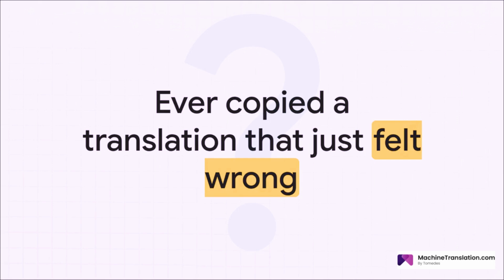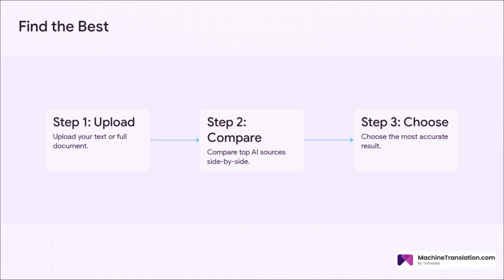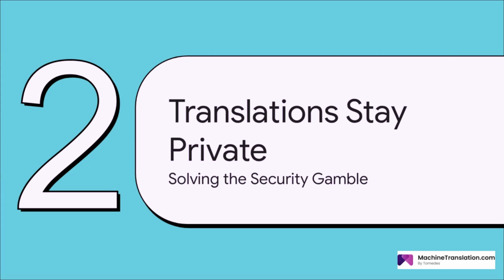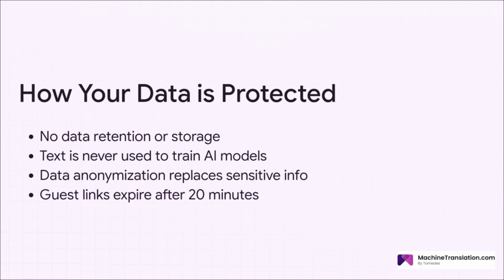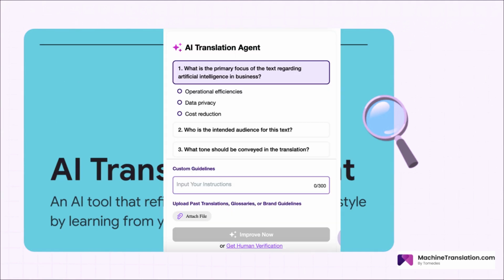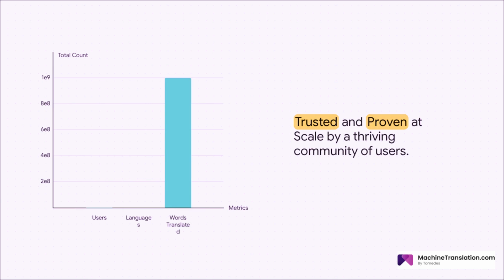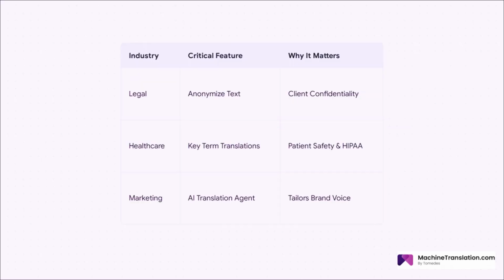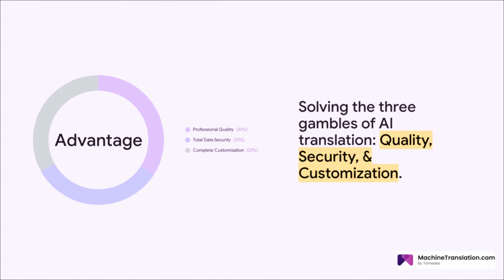Professional Translator’s Guide to Using AI Tools the Smart Way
Getting a translation is easy.
Getting the right translation (with accurate context, consistent tone, and intact formatting) is another story.

In this video, we’ll show you how MachineTranslation.com compares multiple AI translation engines side-by-side, helps you refine results, and even preserves your original document layout when you download. Whether you’re a professional translator, a global marketer, or just need to work across languages, this walkthrough will help you get better results in less time.